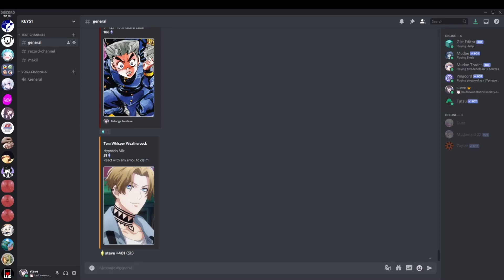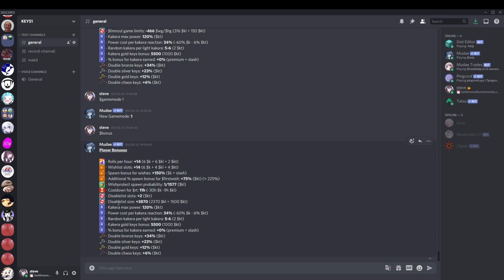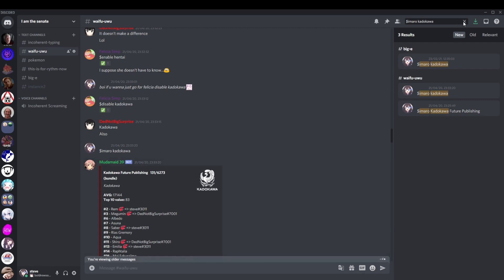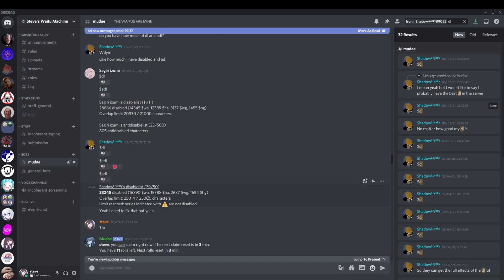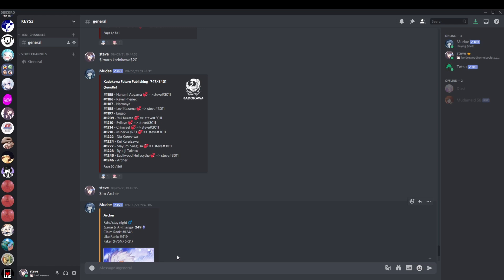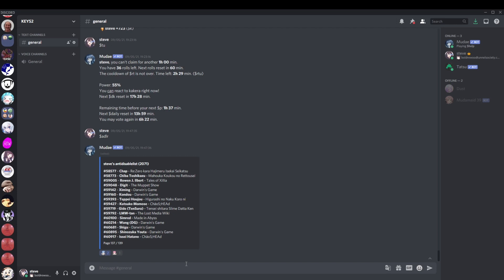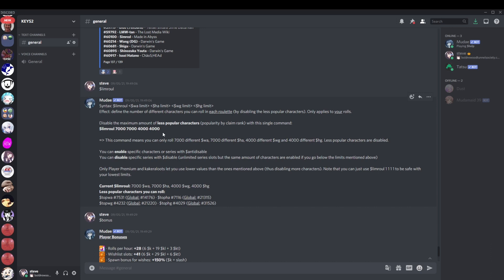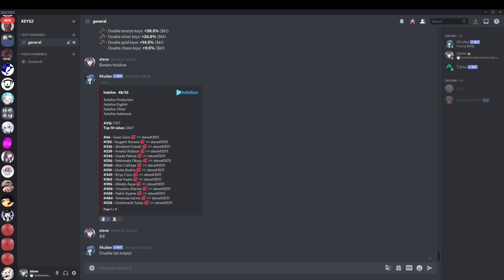What is my Disable List and Why you SHOULDNT use it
Do you want a good disablelist? Well this sure is the place for you! Watch as I explain how your entire understanding of disables is wrong from fundamentals, and persuade you to go and make your own one instead Xd

Speaking of which, here is a video that will (hopefully) help you to make a good disablelist:

If you really want my one after watching this, then it is here:
$d Kadokawa Future Publishing$Western$Shogakukan

My Antidisablelist is stupidly long and I dont really want to spam this with it, but its in the FAQ on my discord :)